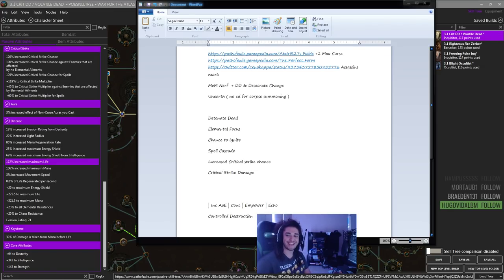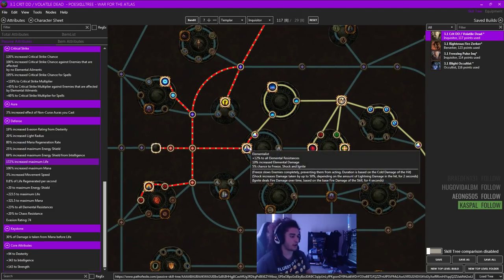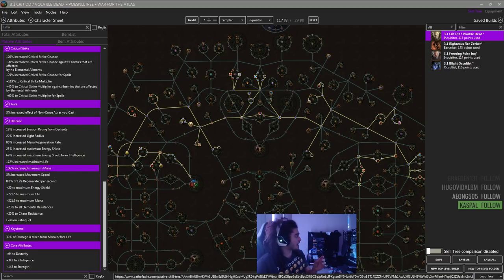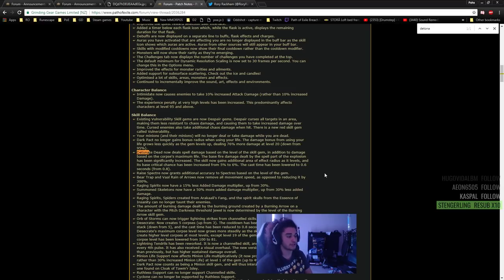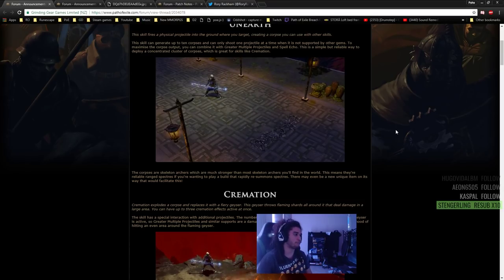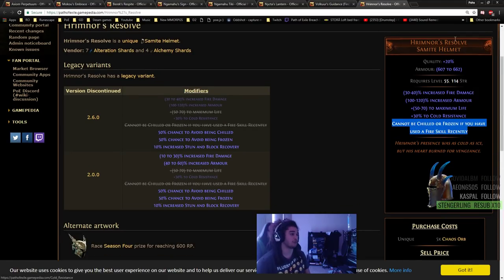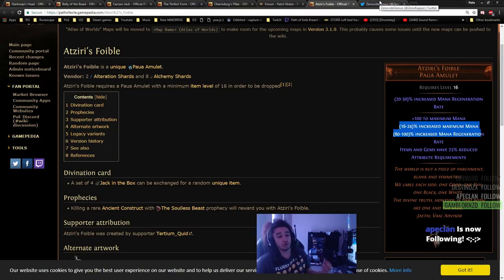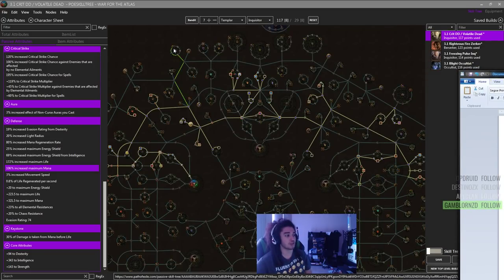Path of Exile HC 3.1 Detonate Dead Inquisitor Abyss League Starter Build